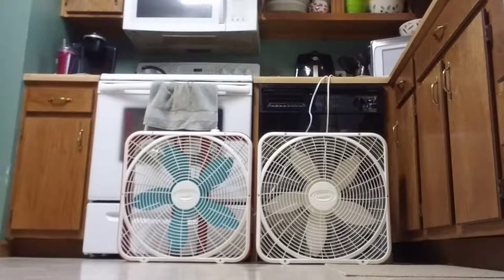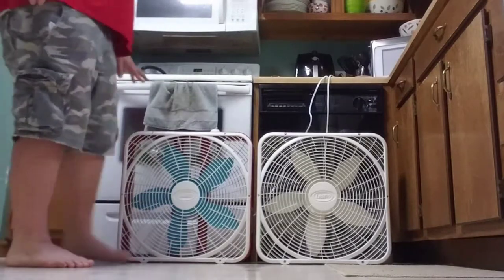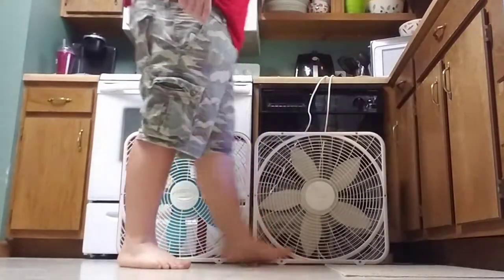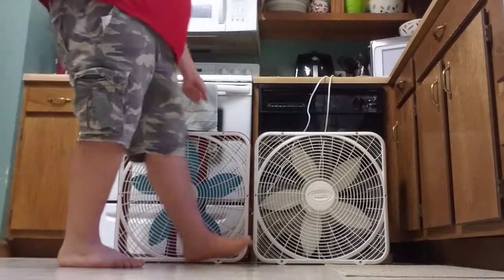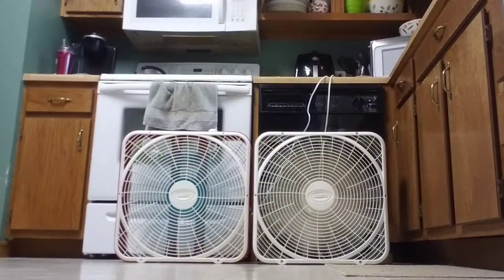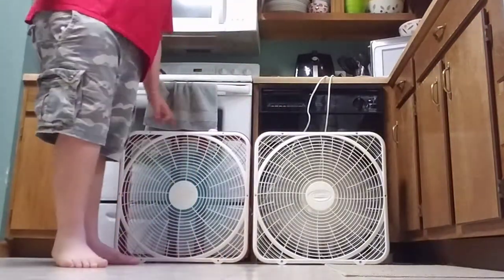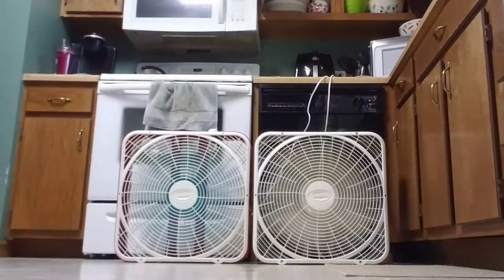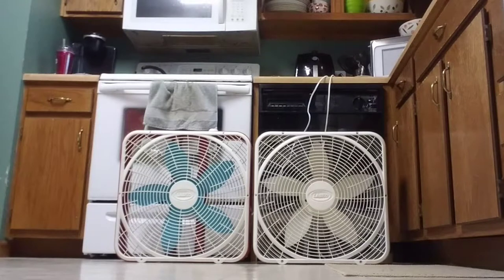Lasko Premium 3723 Box Fans Double Demo